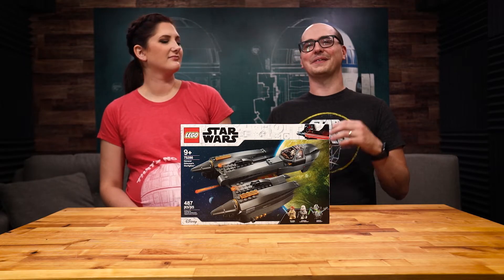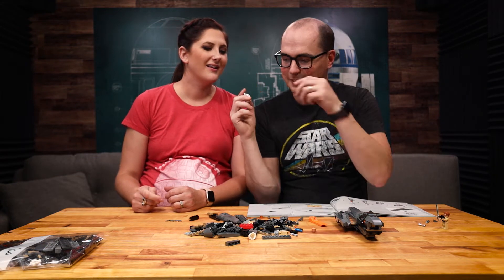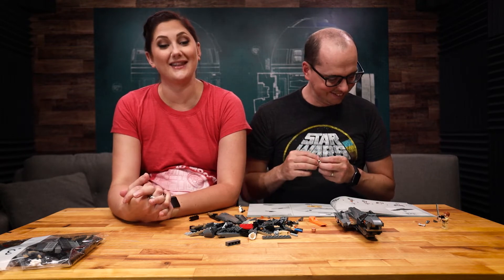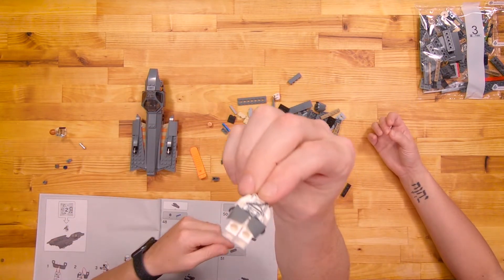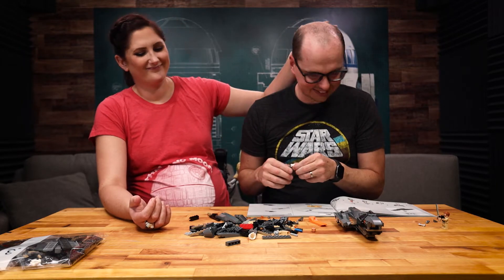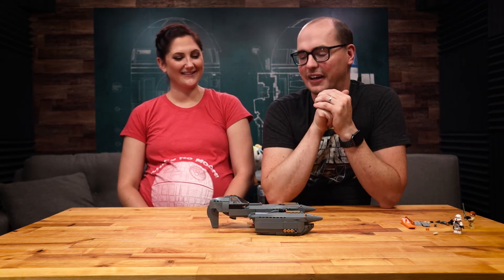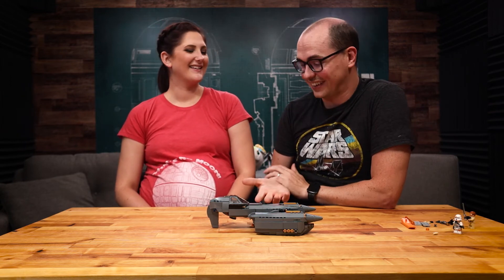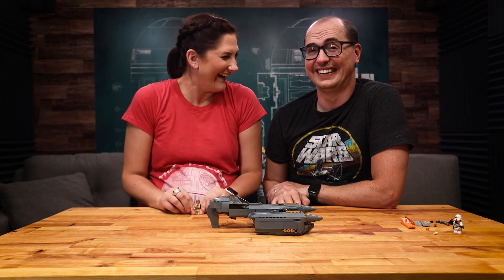General Grievous's Starfighter Speed Build | Star Wars LEGO Kit #75286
We're back with yet another Star Wars Lego time-lapse speed build! We got the brand-new General Grievous's Starfighter (Kit #75220), and it is retro-cool. All of the detail, clever design, and novel assembly methods really made it a blast to build. We time-lapsed the whole thing, and maybe made a couple mistakes along the way...

0:00 - Intro
0:20 - Time Lapse I
0:47 - Jeremy's First Mistake
1:37 - Time Lapse II
1:59 - Kara Hides a LEGO
2:24 - Time Lapse III
2:49 - Epic B-Roll
3:31 - Final Thoughts
4:49 - Outro

Star Wars Lego Kit #75286